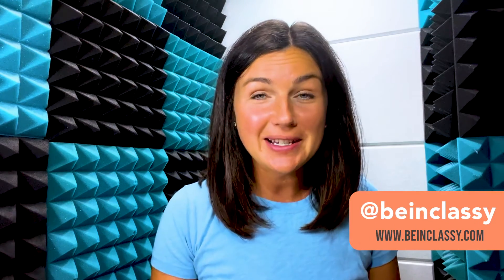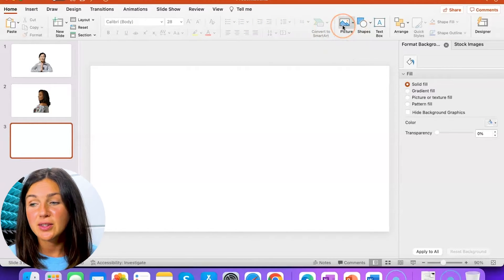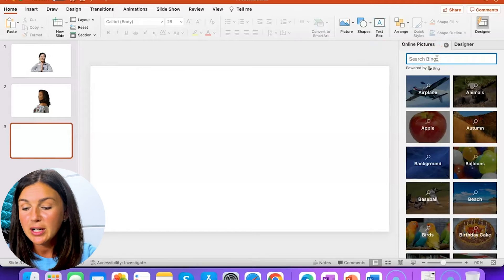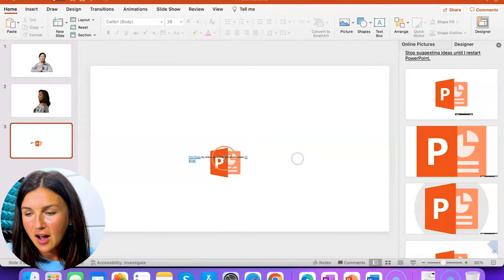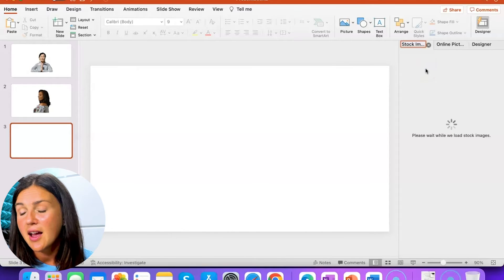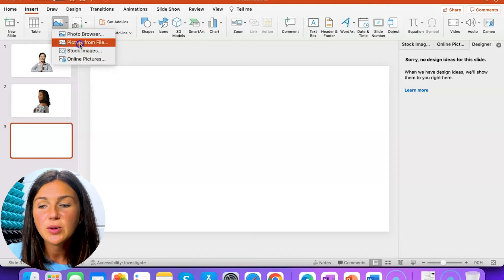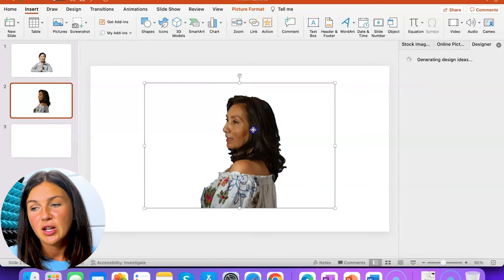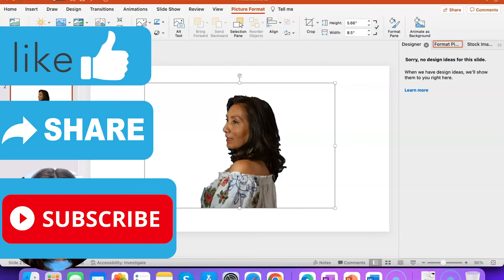Powerpoint: How to Insert Image or Picture in Powerpoint - Add Image to Slide Presentation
In this video I will show you how to add or insert a picture or image to a slide in Microsoft Powerpoint.  You will learn how to add a picture from online, your computer, or Powerpoint stock photos.  As always, be sure to follow proper laws and forms for giving credit to image creators and owners when downloading pictures from the internet!